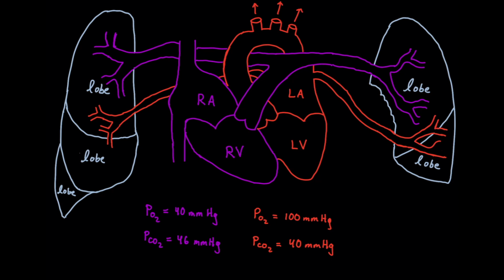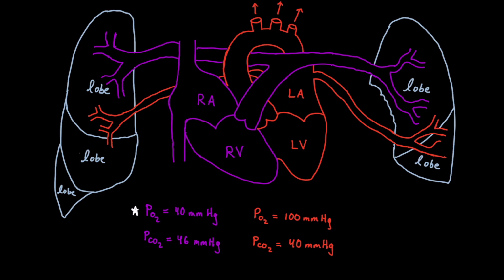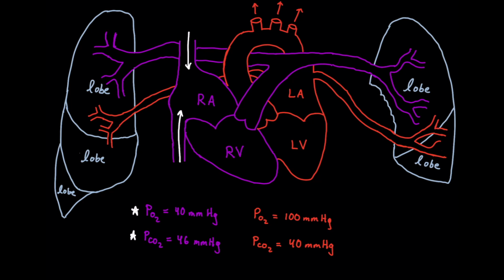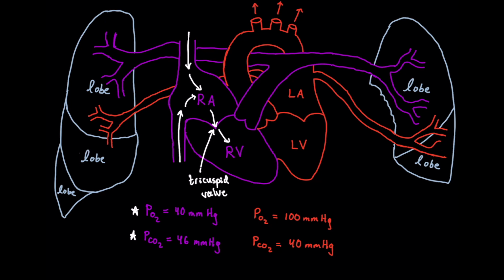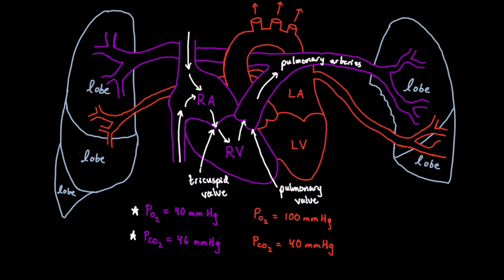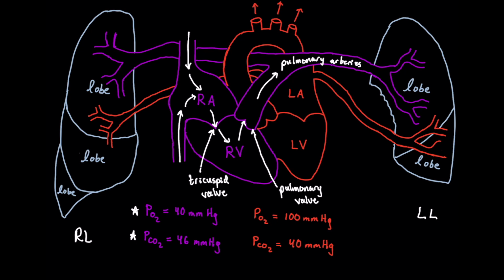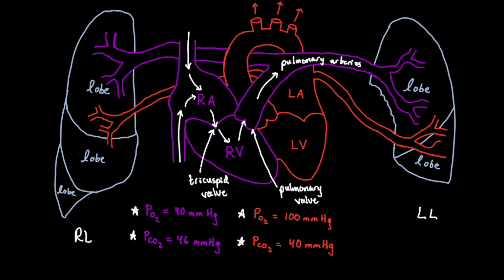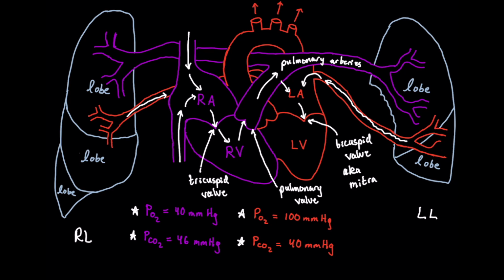Blood Flow Through the Heart | Heart Physiology | MCAT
In today's MedCat lesson, we cover blood flow through the heart, paying special attention to the valves and points of common confusion, like the pulmonary artery and pulmonary vein (which is which, again?)

Check out Aratasaki, the beat maker behind my intro and outro